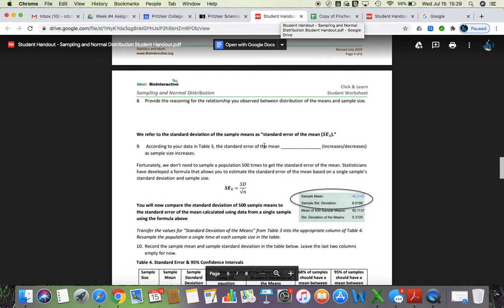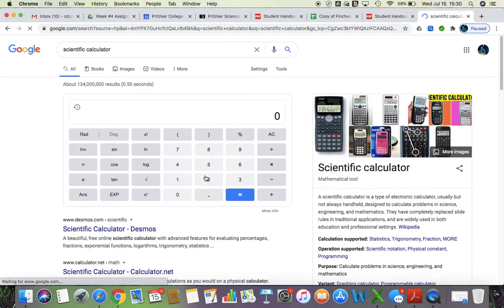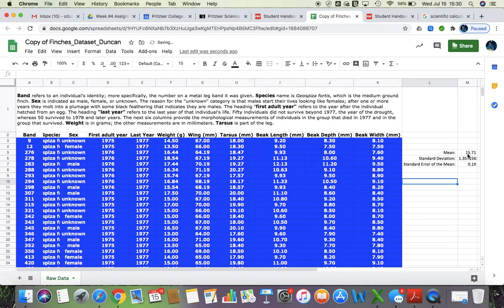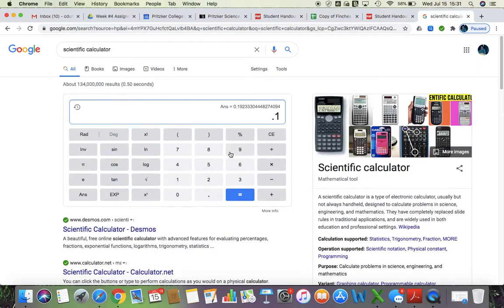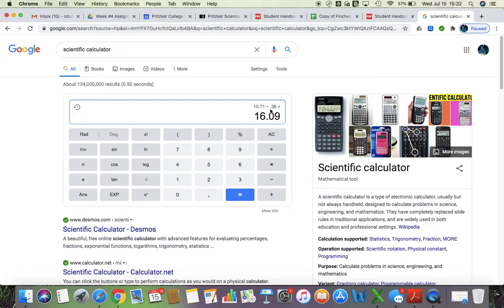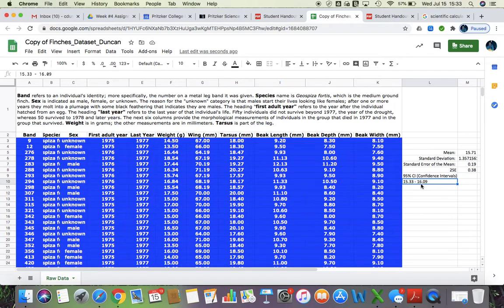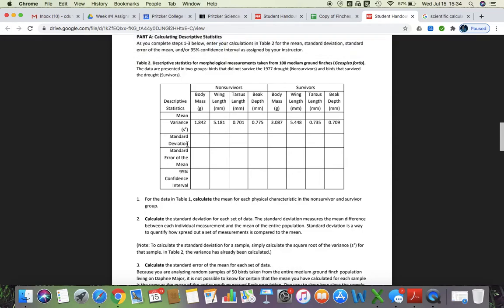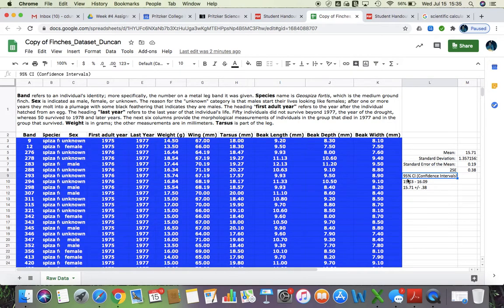Week #4 Assignment Video Explainer #2